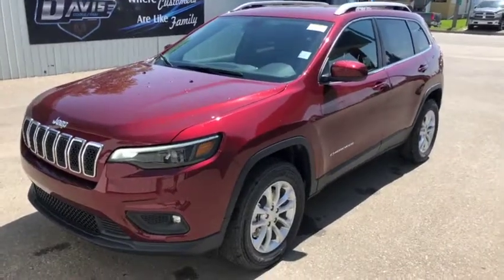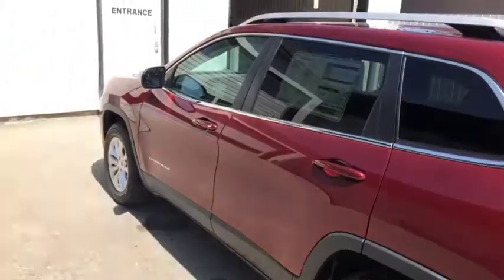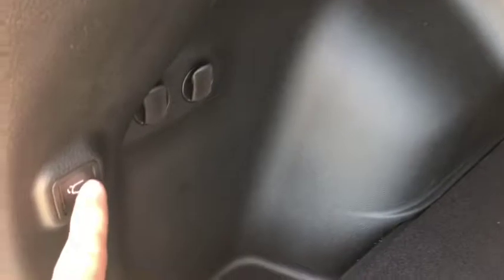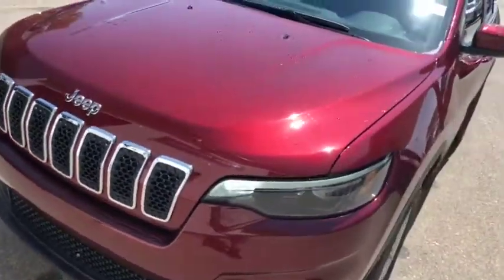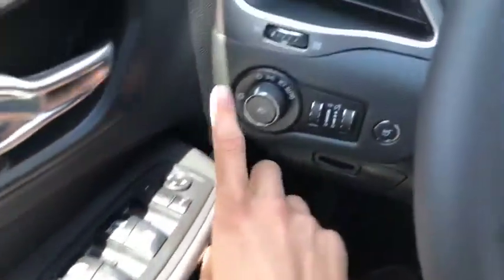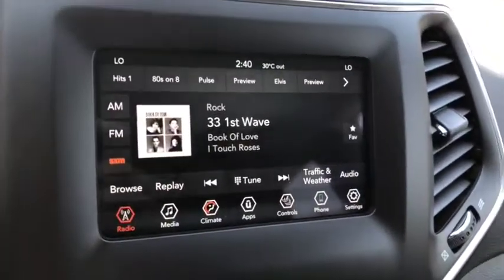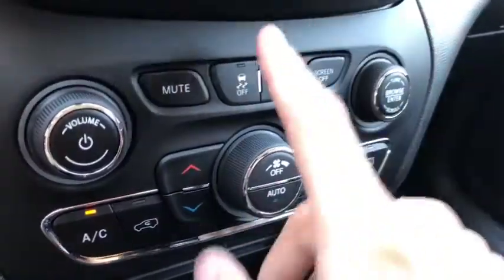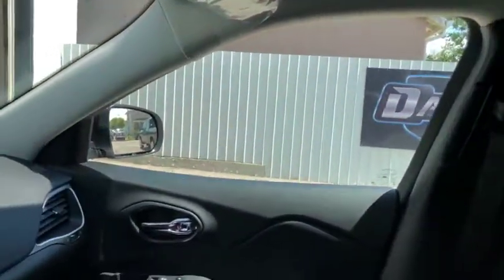2019 Jeep Cherokee North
2019 Jeep Cherokee North walk through! At Davis Dodge in Fort Macleod